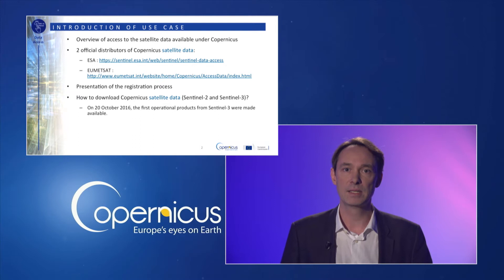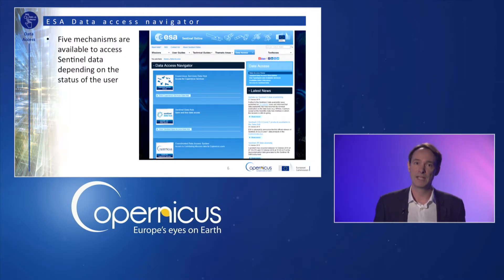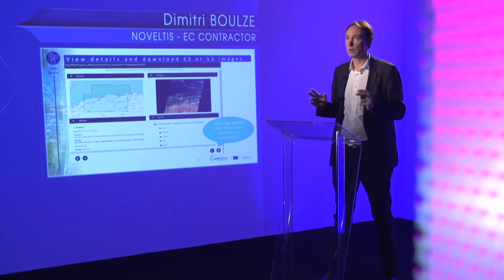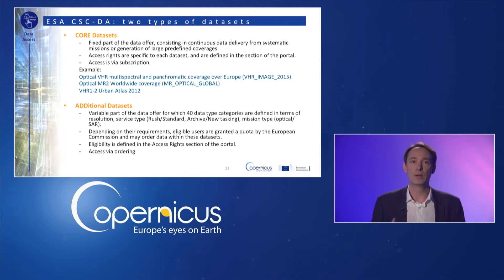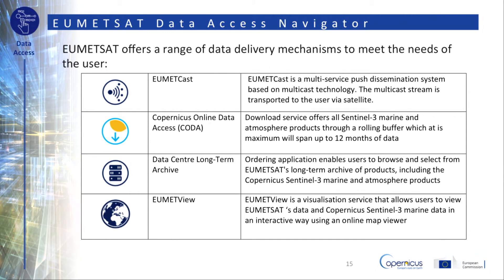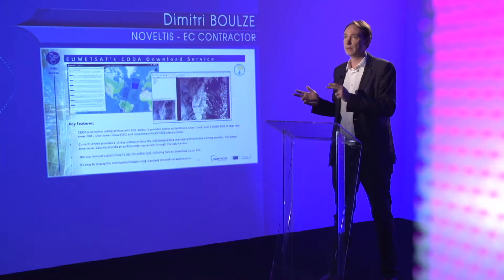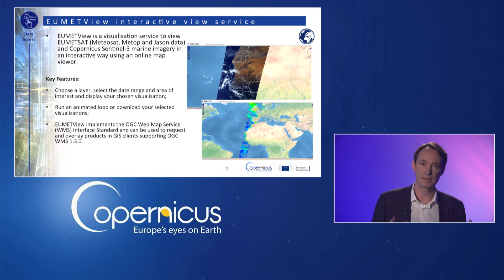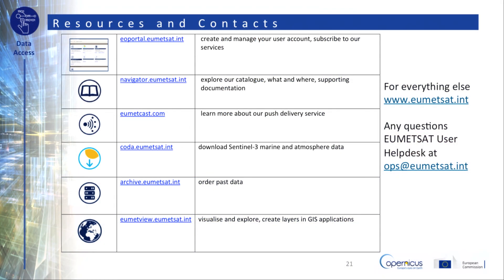Access to Copernicus Data: Using ESA/EUMETSAT Data Acess and User Support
In this module learn how to access Copernicus data via Sentinel Data Hub, Coordinated Data Access System (CSC-DA), EUMETCast, Copernicus Online Data Access (CODA), Data Center Long-Term Archive and EUMETView.